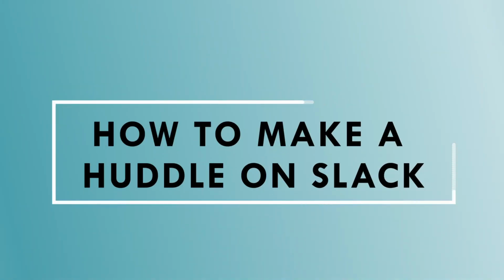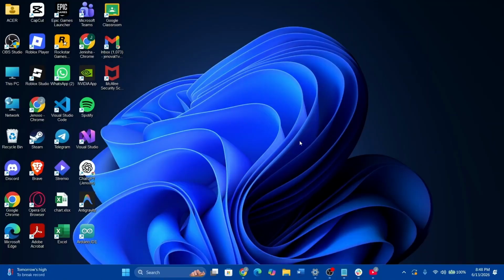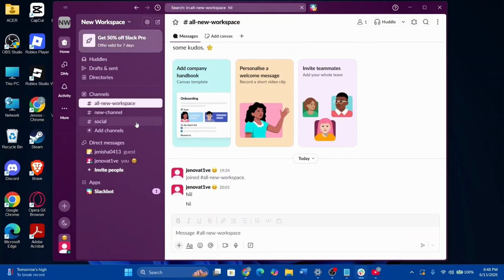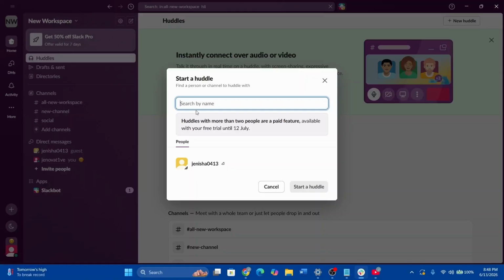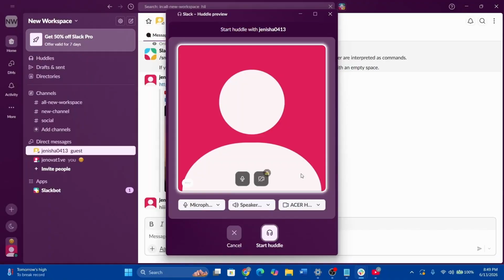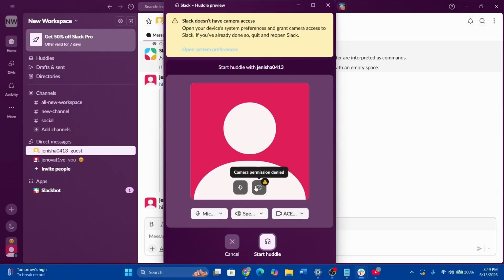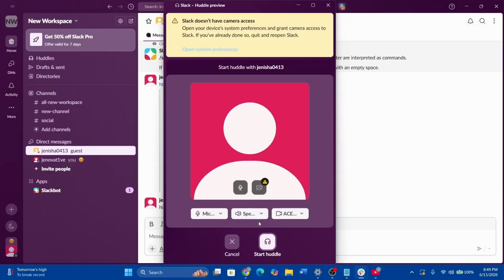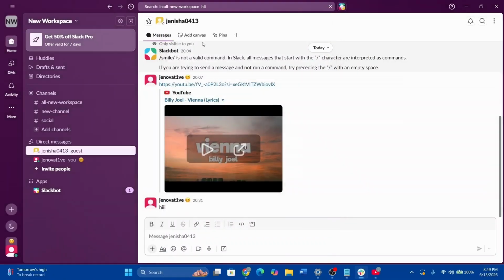How to Make a Huddle on Slack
Welcome to our step-by-step guide on “How to Make a Huddle on Slack”! If you want to start quick voice conversations with your team using Slack, this video is for you. We’ll show you how to create a Slack huddle, start instant audio calls, and use Slack huddles for better team collaboration on desktop and mobile.

From starting a huddle in any channel or DM to inviting teammates and sharing screens, these tips will help you communicate faster and improve productivity inside Slack.

In this video, we will show:

How to start a Slack audio conversation
How to join a Slack huddle
How to use huddles in channels and DMs
How to share screen in Slack huddle

What you'll learn:

How Slack huddles work step by step
How to start and end a huddle quickly
How to invite team members to a huddle
How to use emojis, chat, and screen sharing in huddles
How to improve team communication using Slack